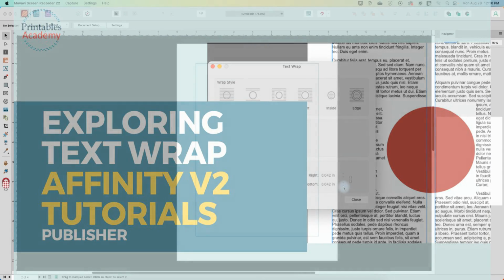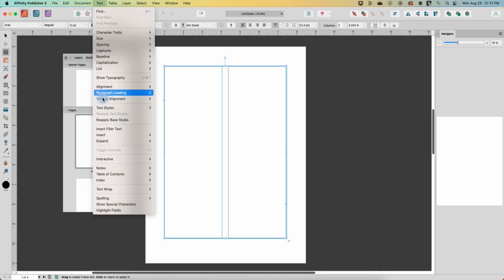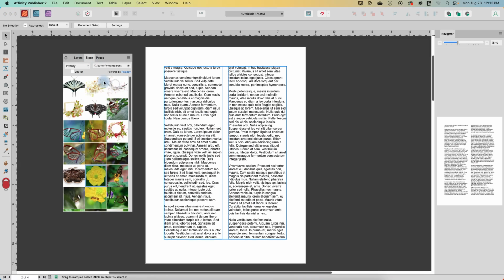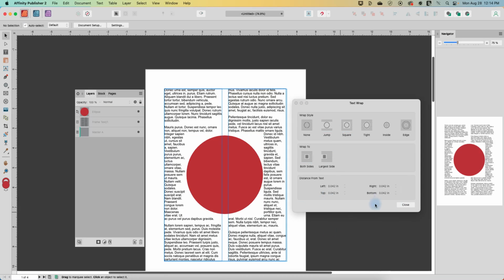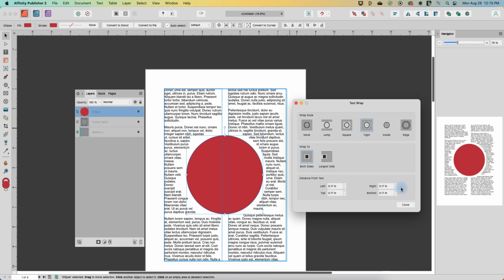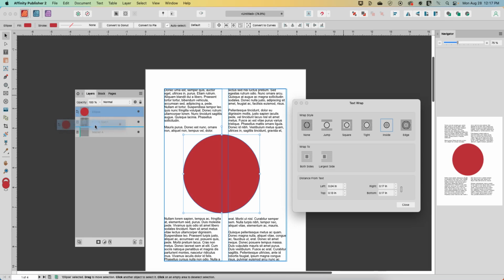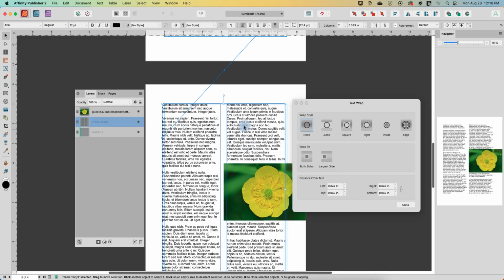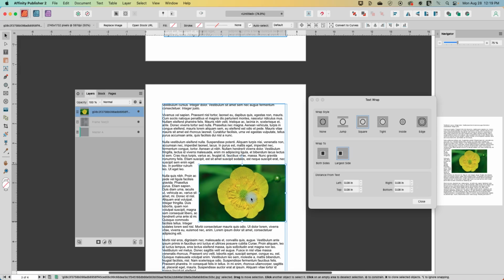Learn How to Use Text Wrap in Affinity Publisher | Tutorial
In this comprehensive tutorial, we explore the Text Wrap feature in Affinity Publisher. If you’re wondering how to get your text to wrap around an image or an object on your document, this guide is for you.

The tutorial is designed to be interactive, allowing you to work alongside each step as it’s demonstrated. We cover everything from setting up your document with multiple pages, drawing out text frames, inserting filler text, and importantly, using the text wrap feature with different types of images.

Key points covered in the tutorial:
◉ Using the Text Wrap settings for each type of image
◉ Understanding the difference between Jump, Square, Tight, Inside, and Edge settings in Text Wrap
◉ Adjusting the distance from text around the image
◉ Wrapping text around both sides or the largest side of an image

Remember, practice is key and don’t hesitate to pause and replay any steps you find particularly tricky.

➤ Timestamps

00:15 Setting up three demo pages with shape, PNG, and JPEG, 2 columns with filler text and text flow
02:29 Different wrap options
4:00 Distance from text options and linking boxes
5:35 Wrap around PNG
5:54 Square image (JPEG) and wrap both sides vs. largest size

Get your cheatsheet of 30 projects for digital product creators and which Affinity software I would recommend for each (plus non-Affinity alternatives).